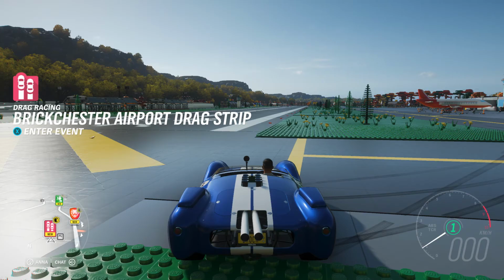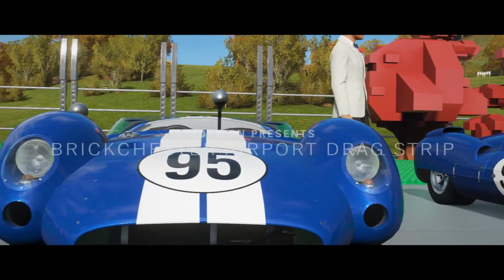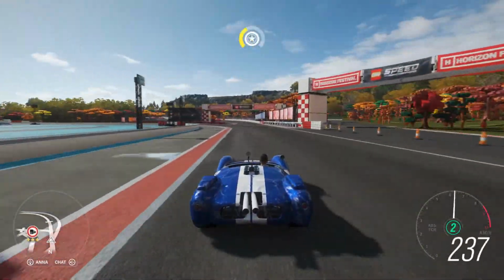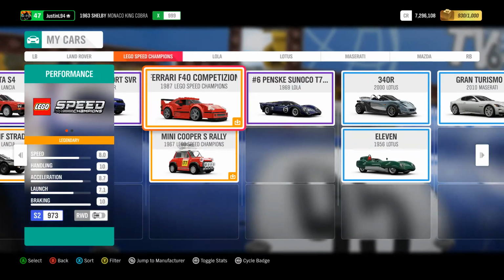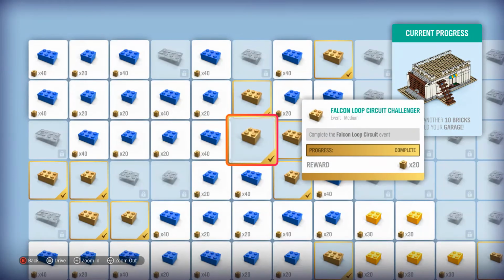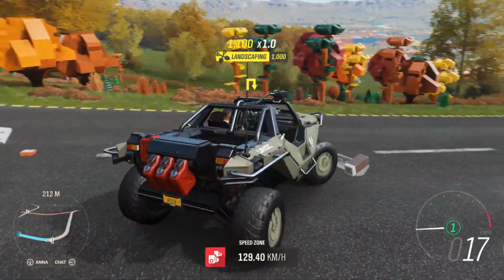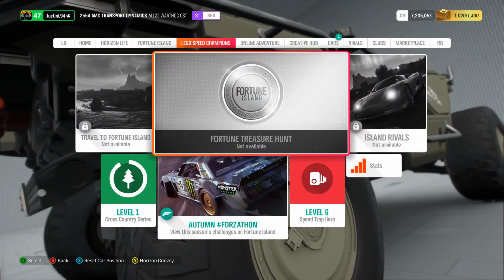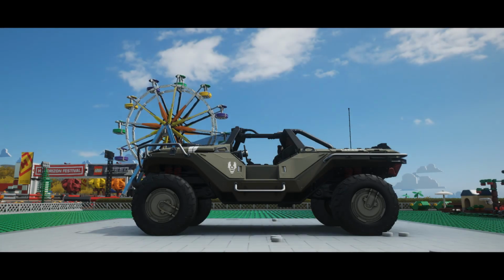Forza Horizon 4: Lego Speed Champions #3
Forza Horizon 4's LEGO Let's Play Part 1 is here! We're collecting more LEGO Bricks to build our garage.